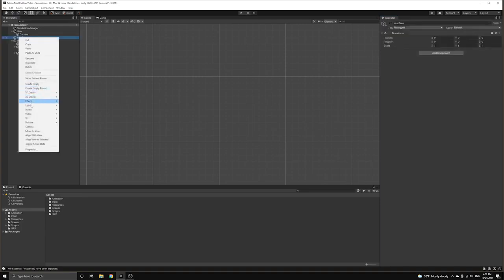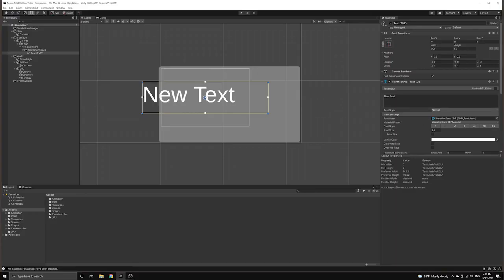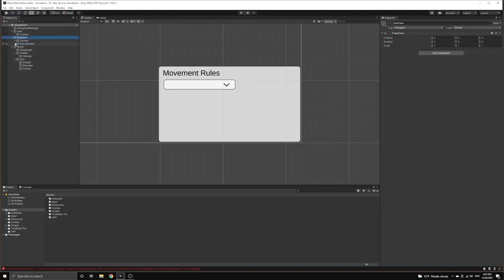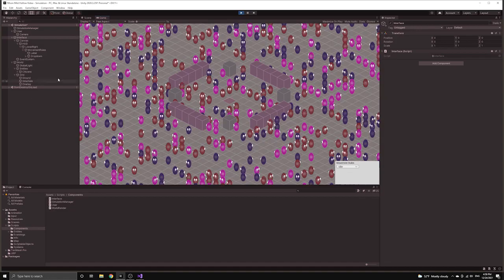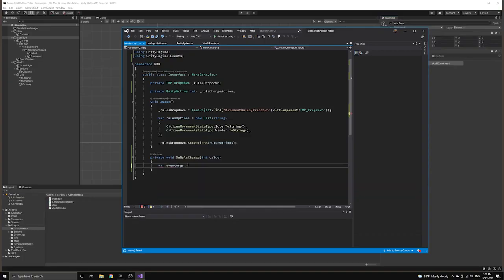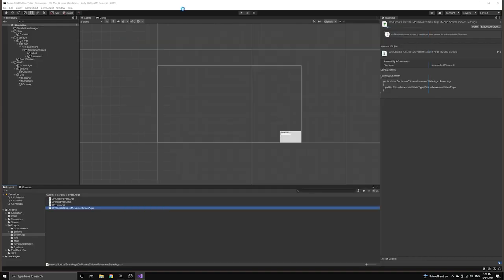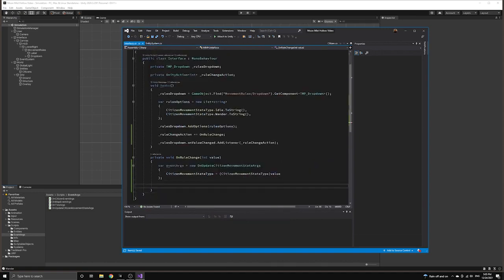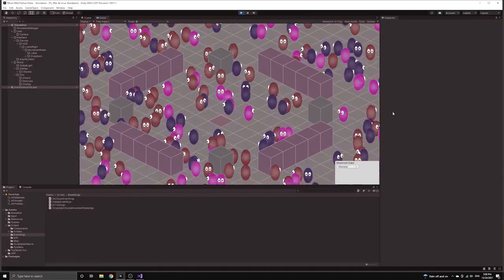Unity State Machine - E16 User Interface